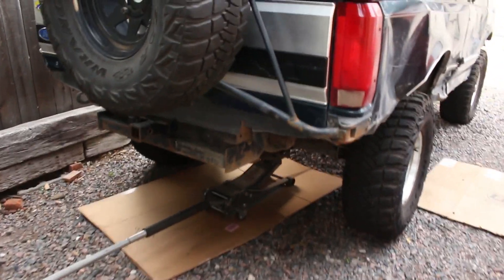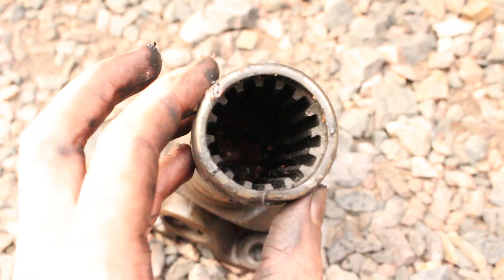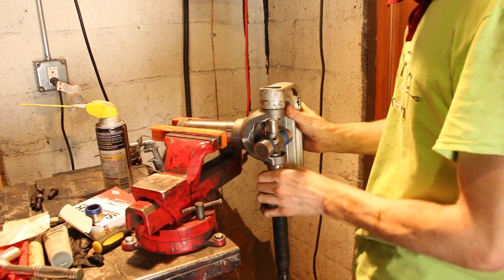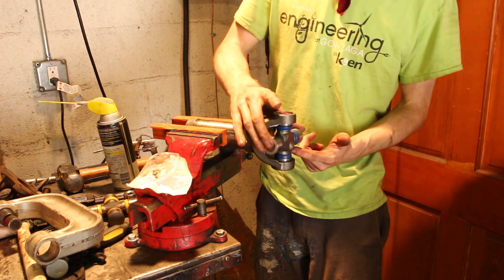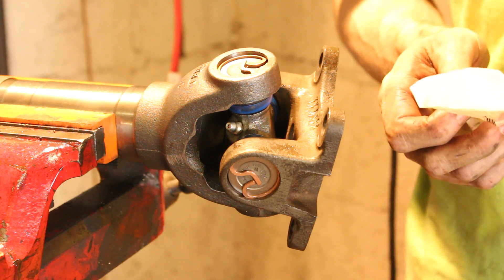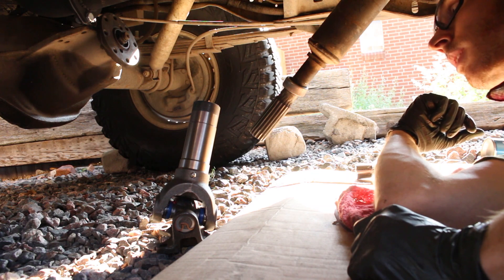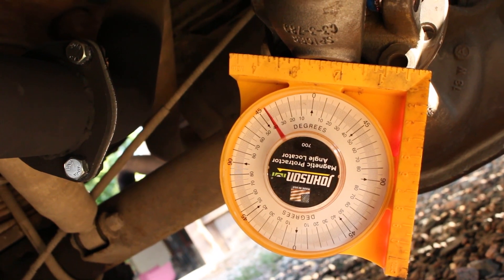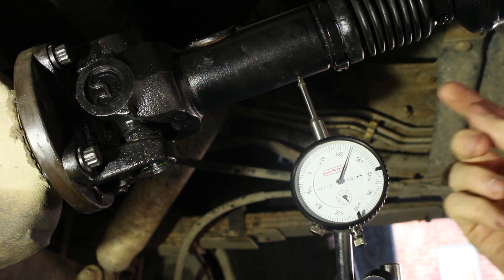Bad Driveshaft Slip Yoke?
In this video I investigate the driveshaft issues. Measure the play in the slip yoke. Demonstrate how to install a u-joint and go through slip yoke seal variations.

1330 series slip yoke that originally came with Bronco.

1350 series slip yoke from F-250 (heavy duty shaft)

Ford PFTE lube for the slip yoke

Intro/Outro

Song 1

Song 3

Song 4

Song 5